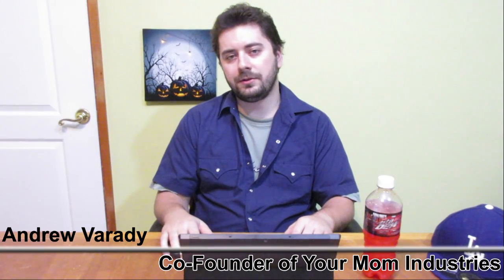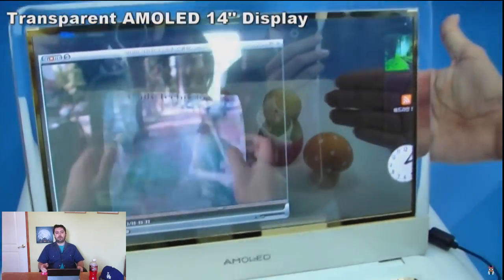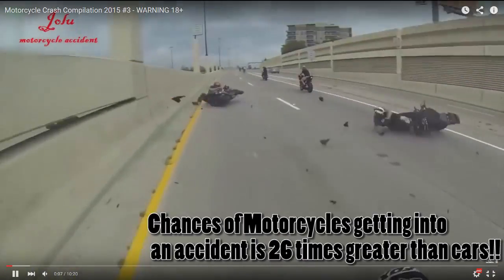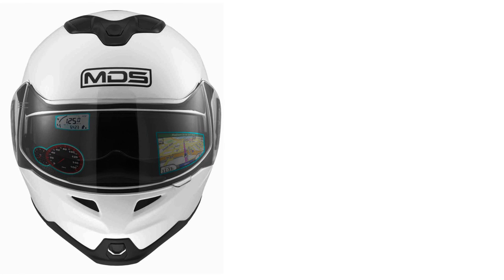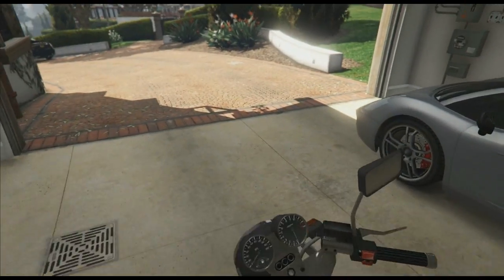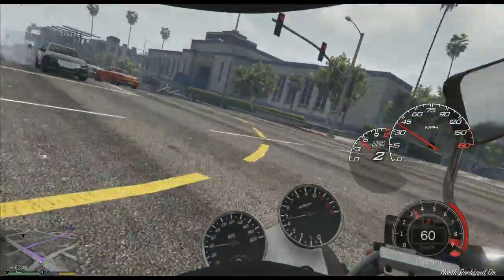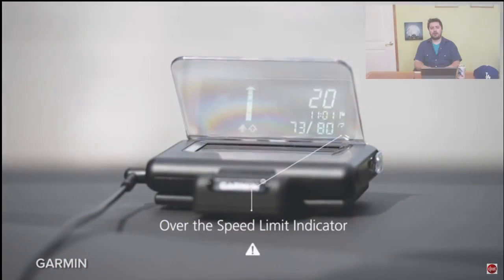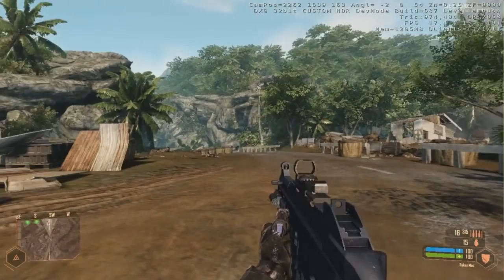Tunnel Vision Moto-HUD 1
Motorcycle helmet that has an OLED screen in the visor. Its called the Tunnel Vision HUD 1. It relays real time data to the user like speed and GPS and more.